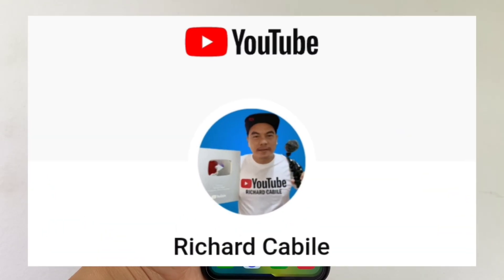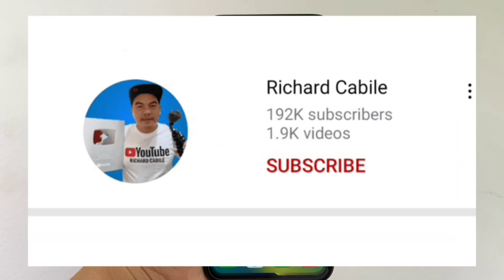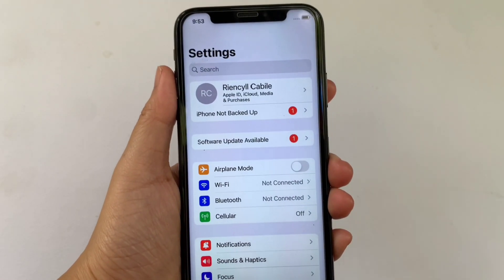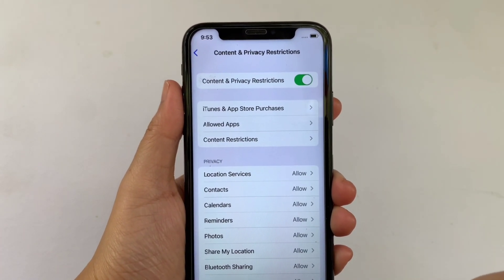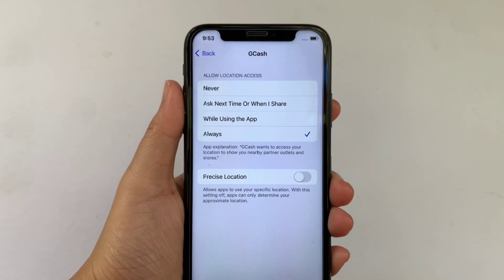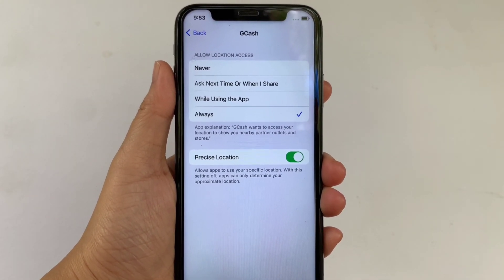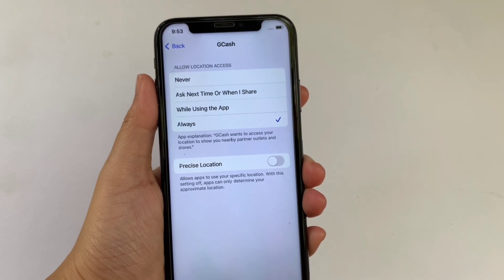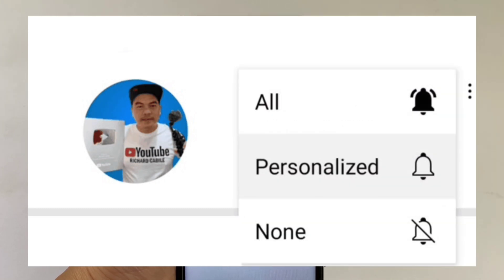How to turn on or off precise location in Gcash location services on iPhone X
Do you want to turn on or off precise location in Gcash location services on iPhone X mobile phone.

Thanks...